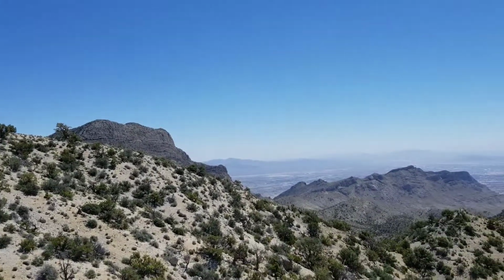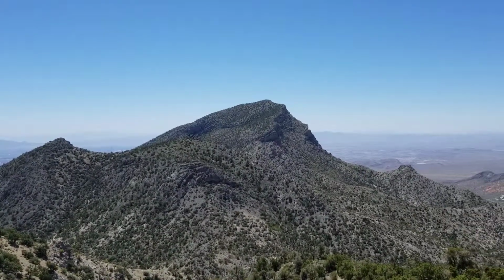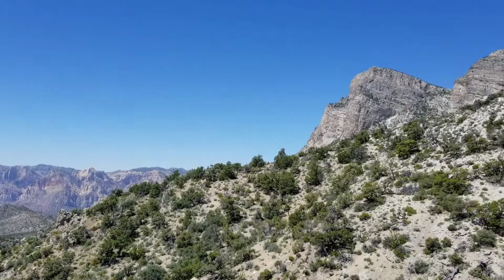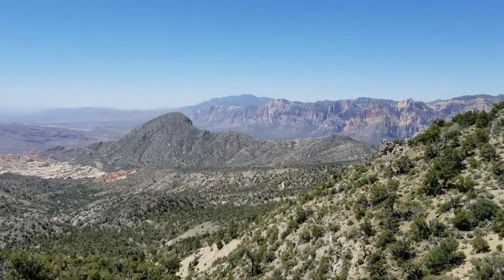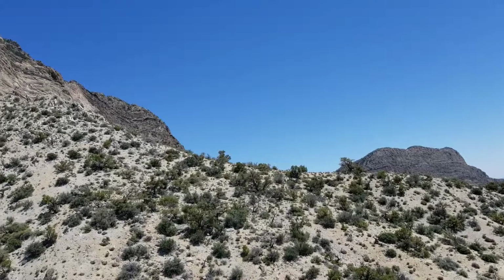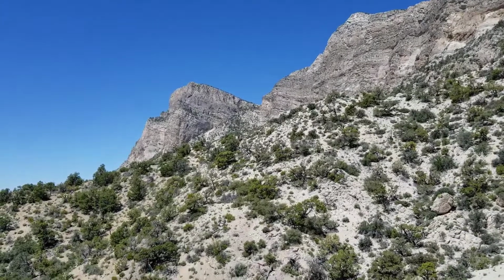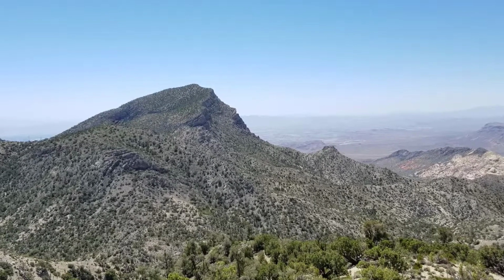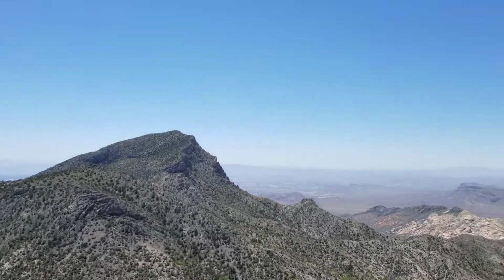La Madre Mountain from Red Rock Park Part 51 | La Madre Mountains Wilderness, Nevada